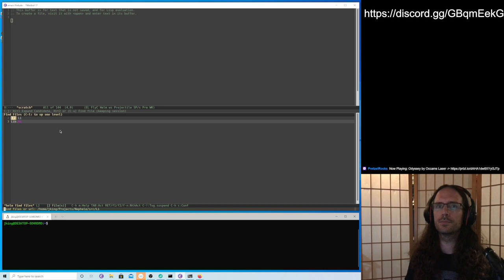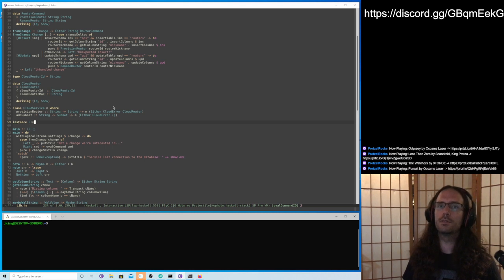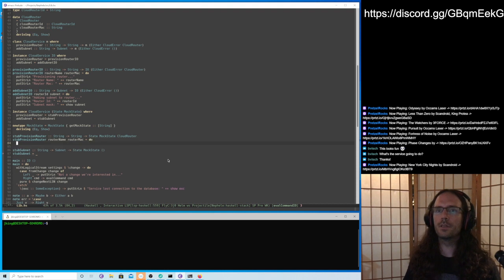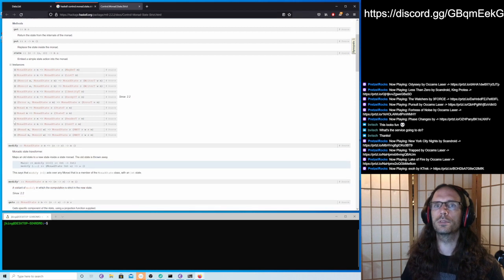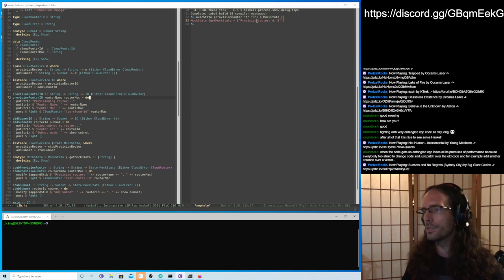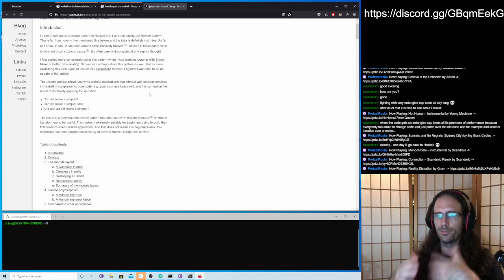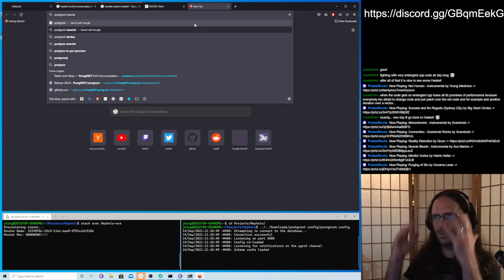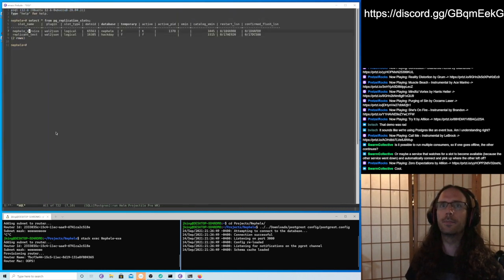Haskell! Programming! We're going to prototype an event-driven service, part 3!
We finish the prototype! We discuss different ways of encoding the commands in our bounded context and interpreting them using different Monads to make running and testing the service easy.

Demo at the end!